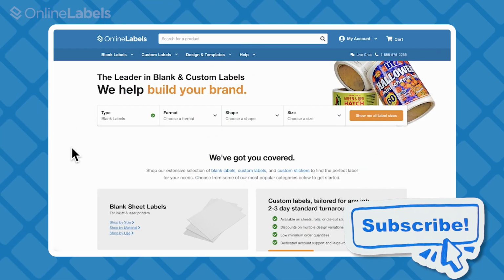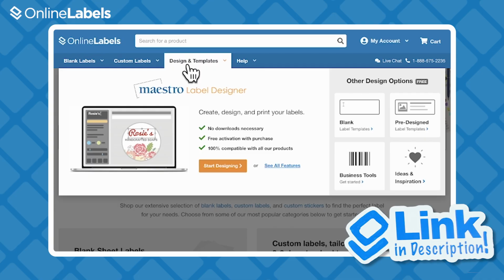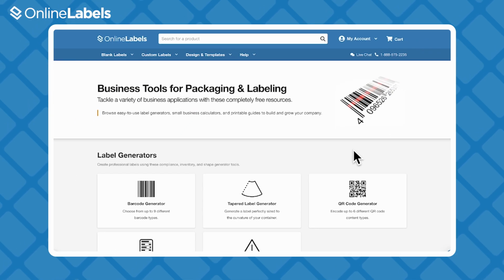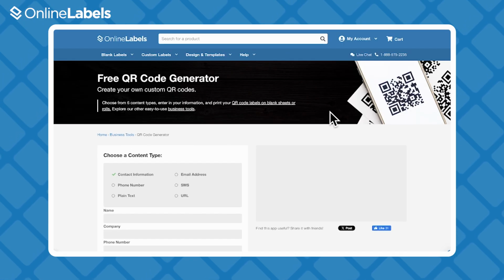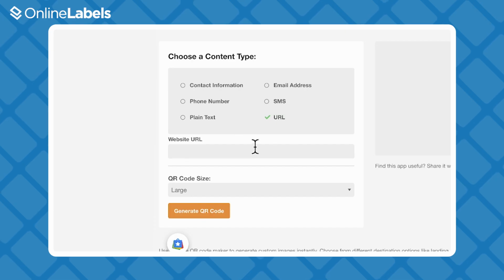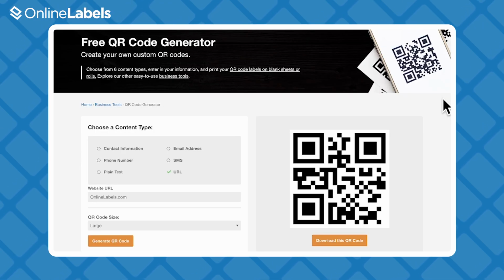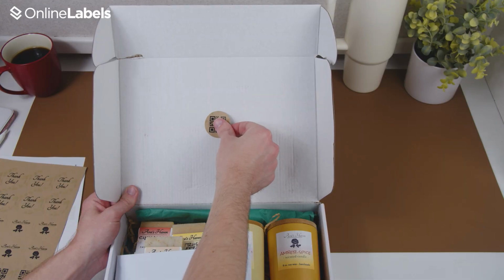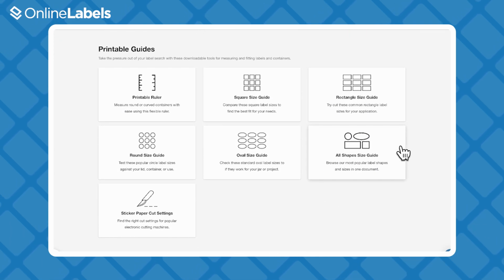How to Make Custom QR Codes (Free QR Code Generator) | OnlineLabels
In this video, we'll show you how to make QR codes for free online! You can generate custom QR codes for your business and even order custom QR code stickers on sheets or rolls! Find our custom QR code generator through the link below and make scannable codes for your social media, website, product pages or anything else!

OnlineLabels.
Your Labels. Your Way.